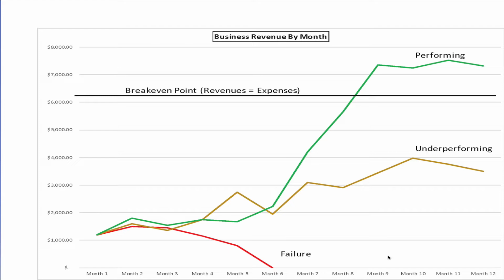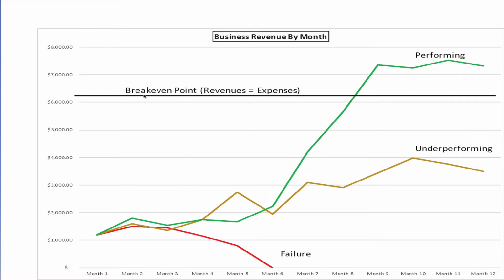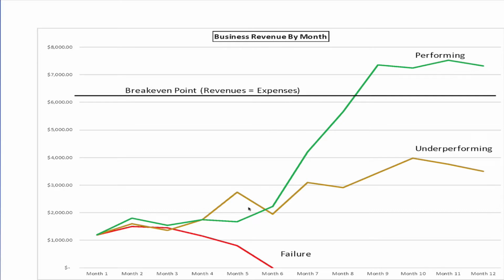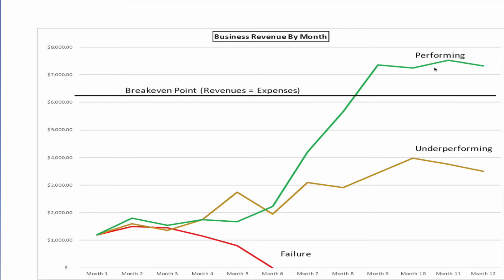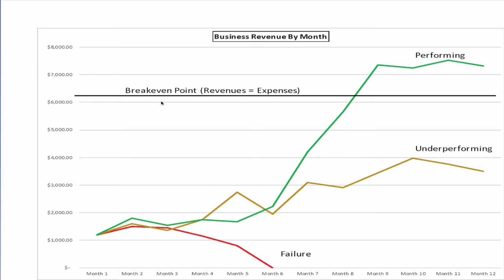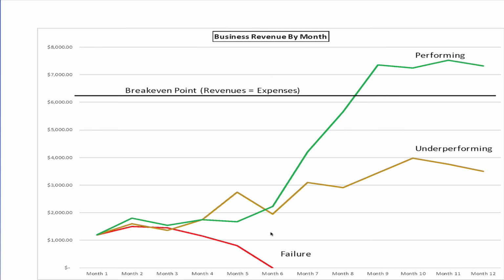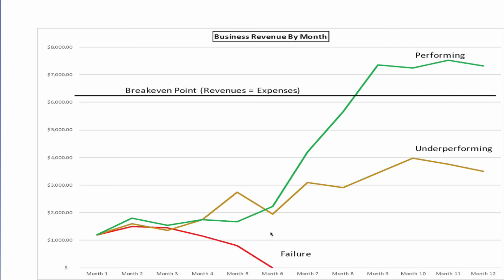New Online Course! How To Road Test Your Business Idea (Preview)